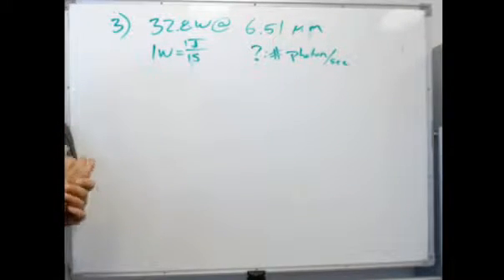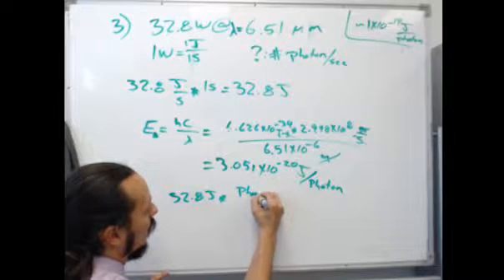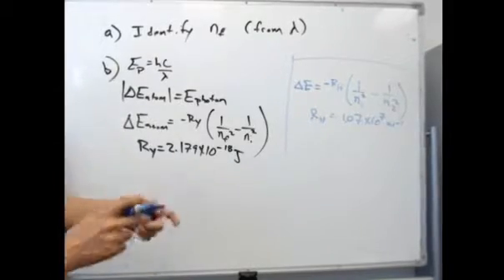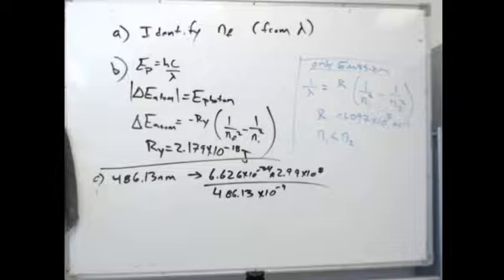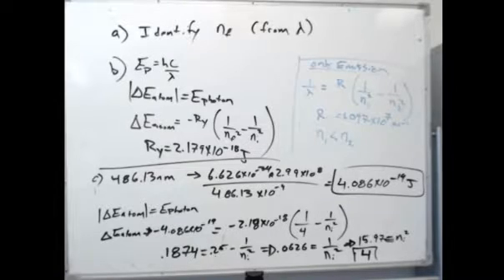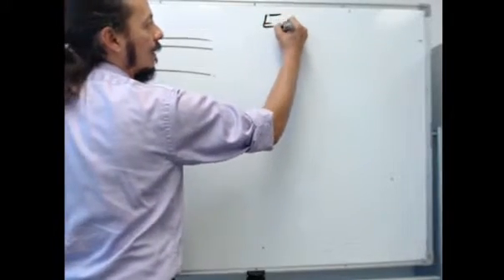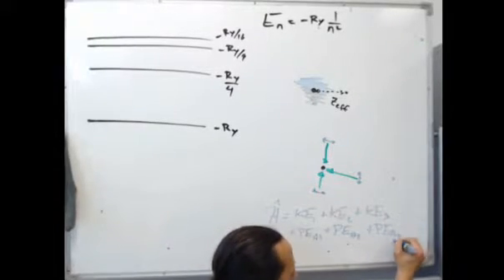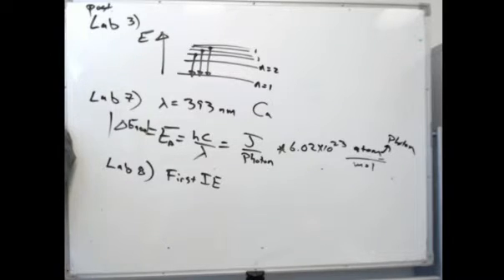Chem 124 F18 week 2 office hours